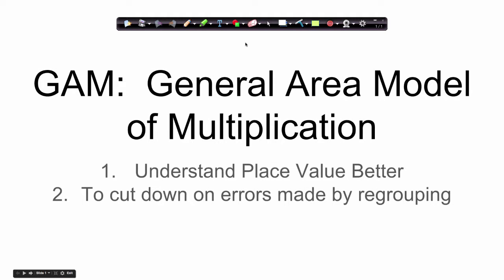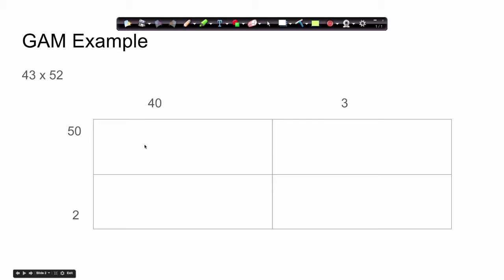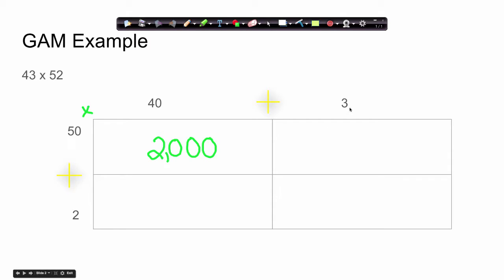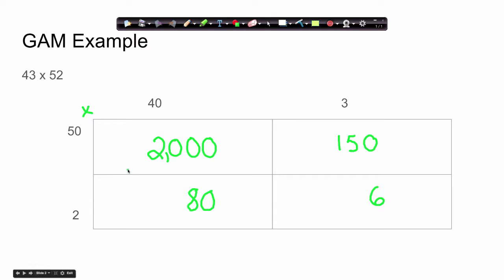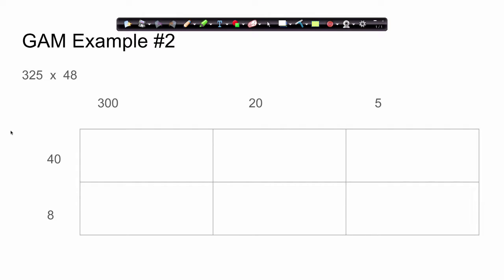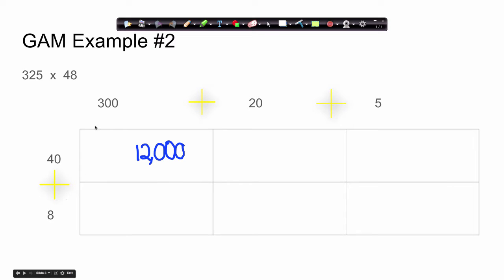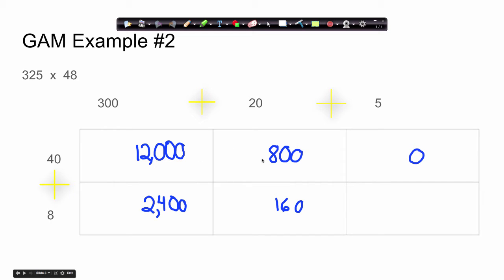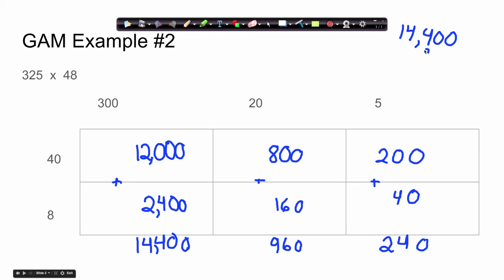GAM Method for Multiplication